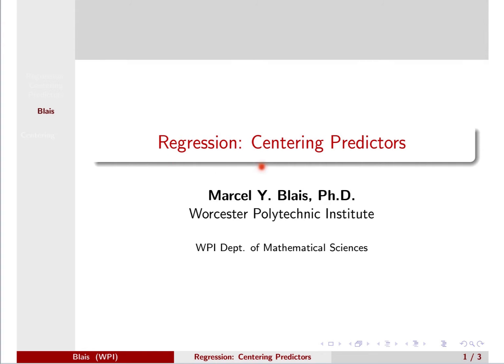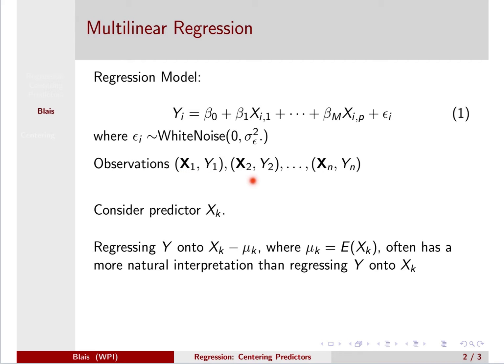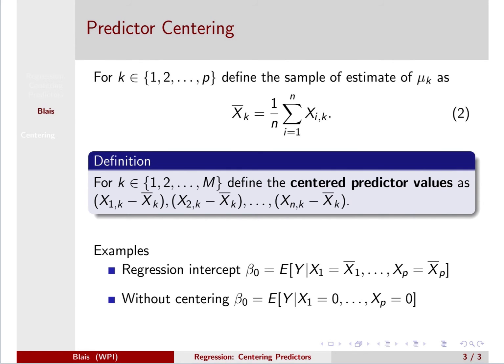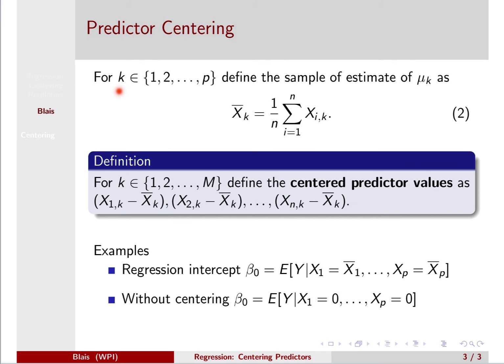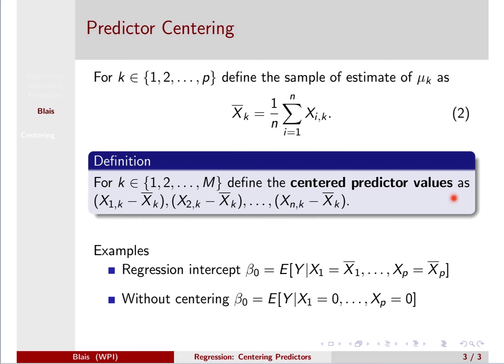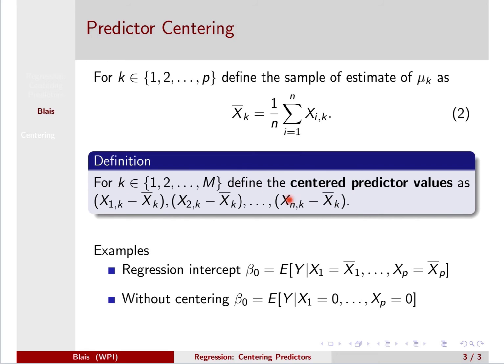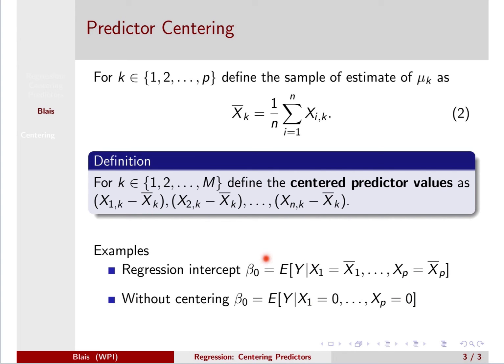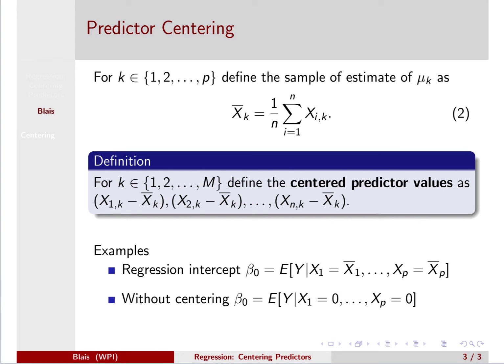Regression Predictor Centering